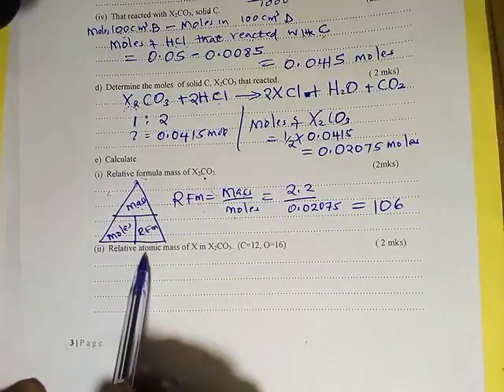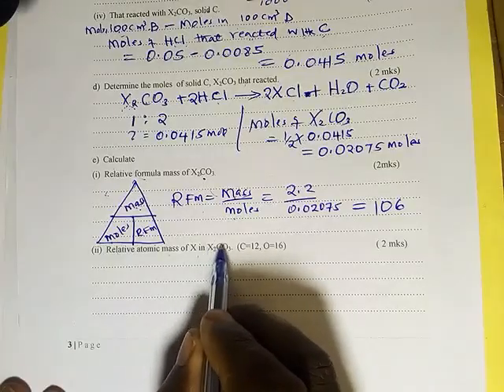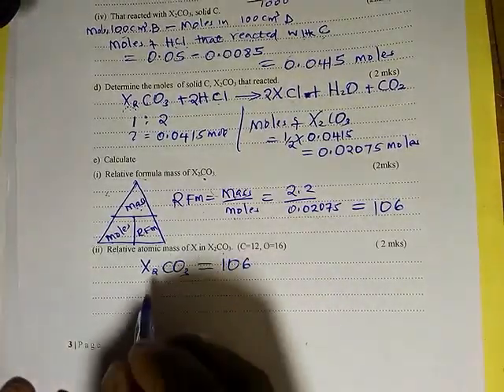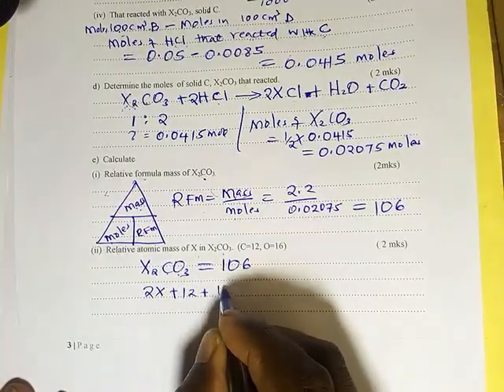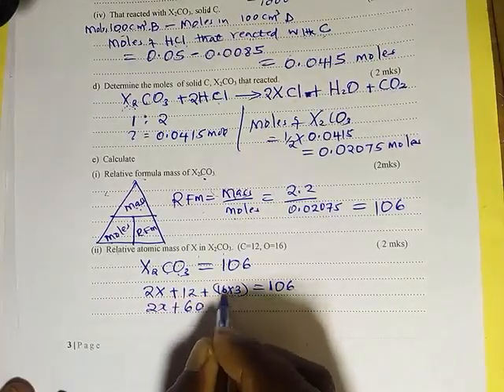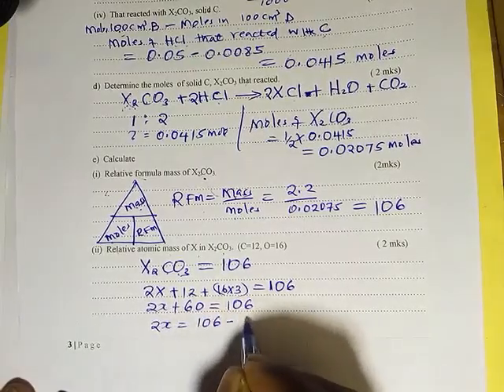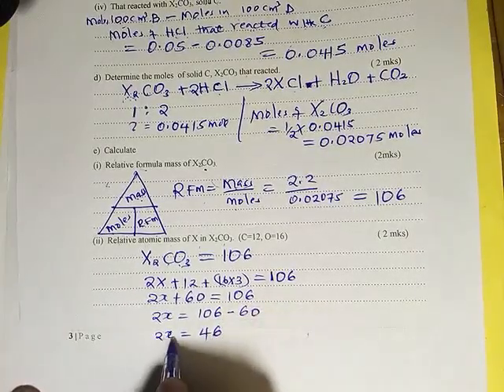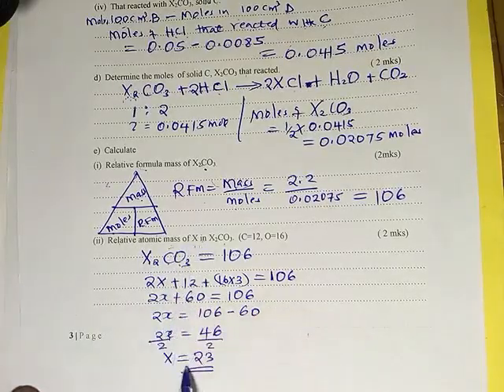KCSE 2025 CHEMISTRY PAPER 3 PREDICTION SERIES 1